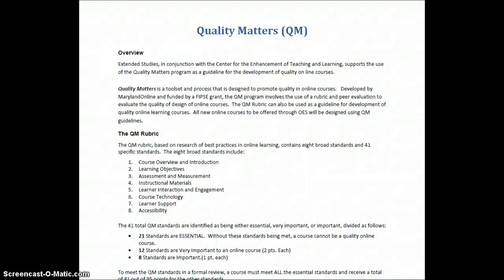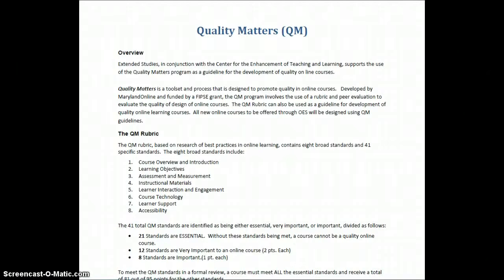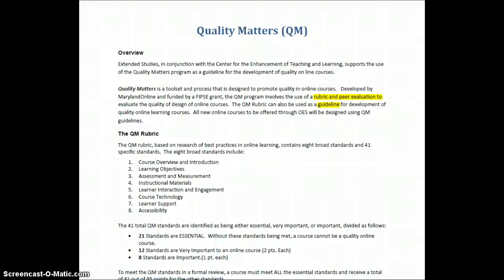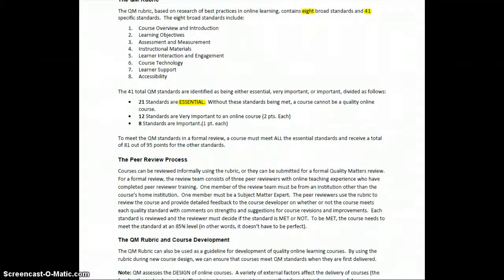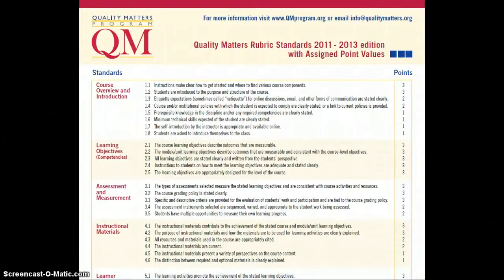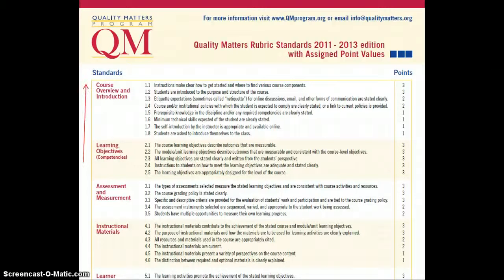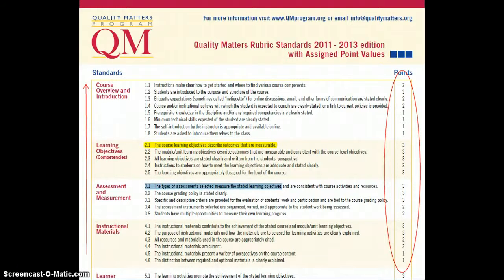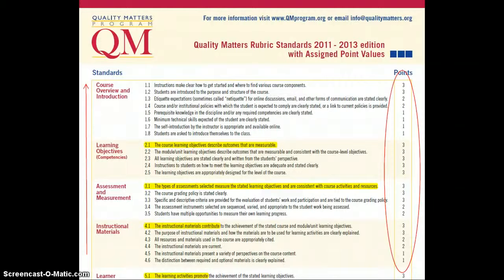QM Rubric Overview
This video provides an overview of the Quality Matters process and rubric.